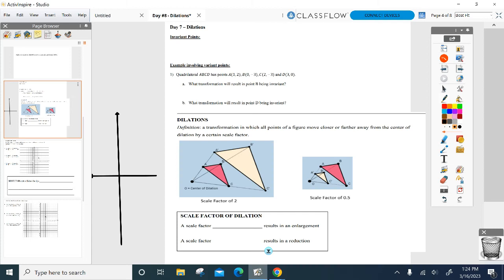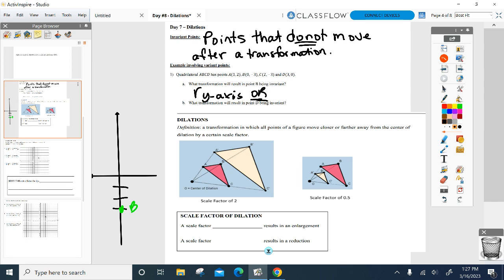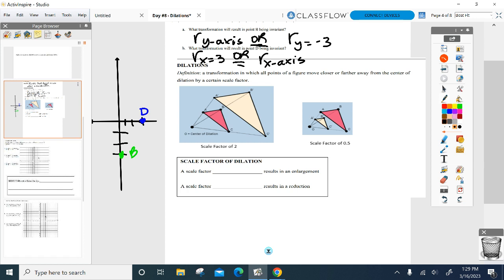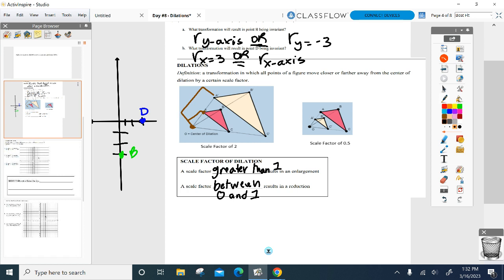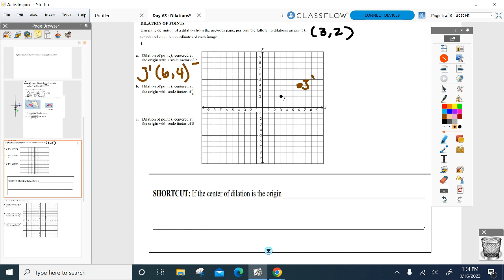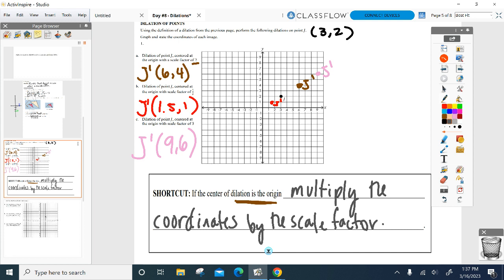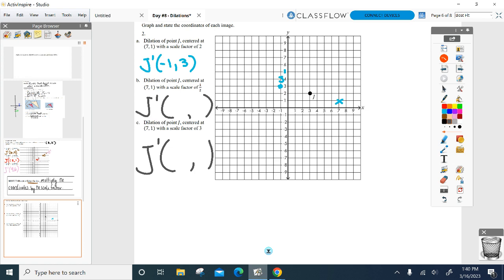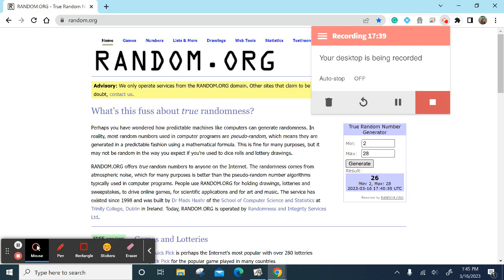Honors Geometry BC March 16th - Unit 9 Day 7 - Dilations